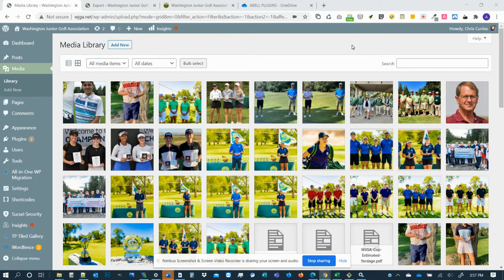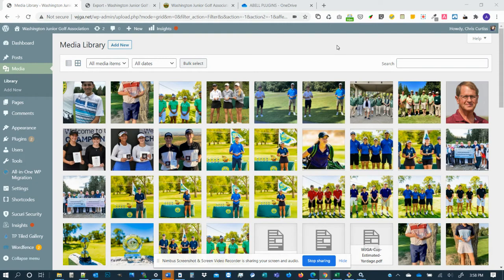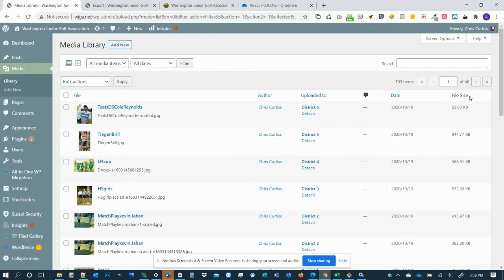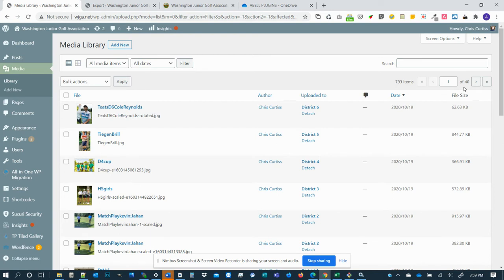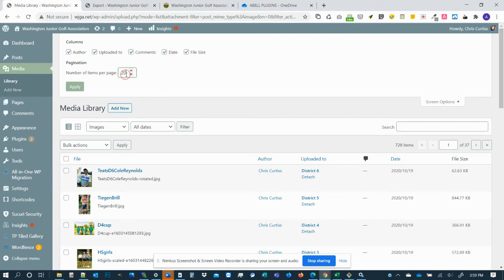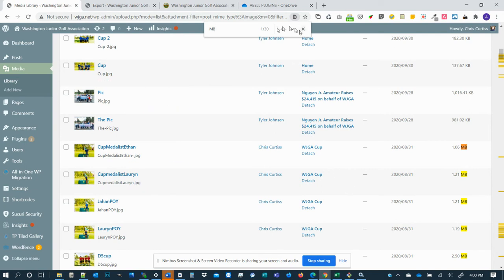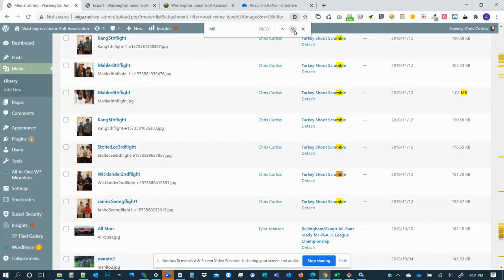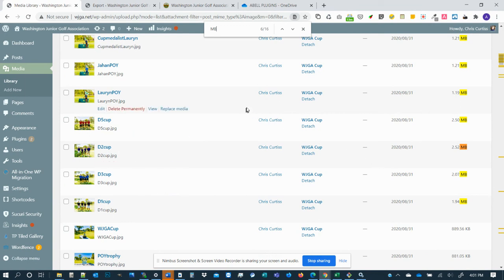Abell Smith Design WordPress Tutorial - managing large files in your WordPress media library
Tutorial video for clients of Abell Smith Design, showing how to find the large files in your WordPress media library that are taking up all the disc space provided by your host.